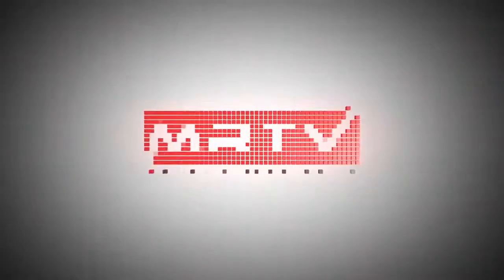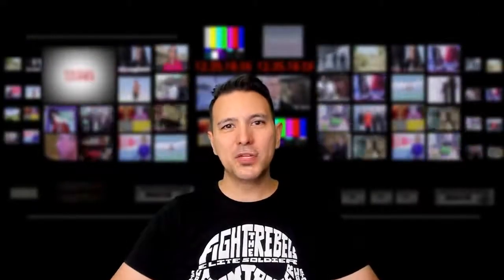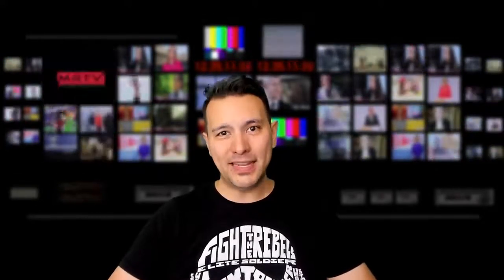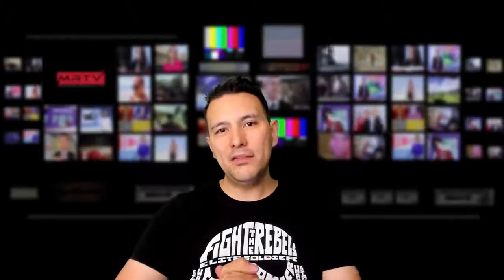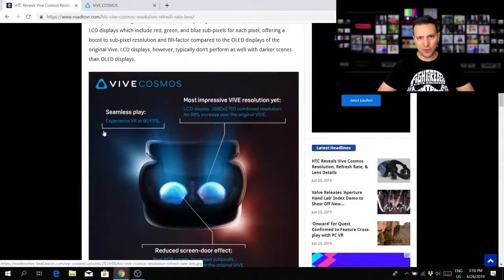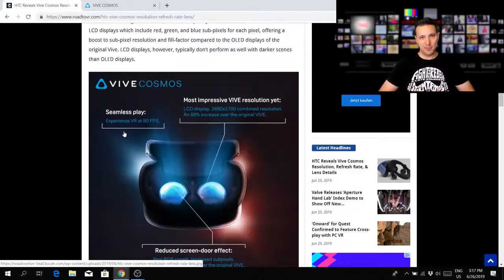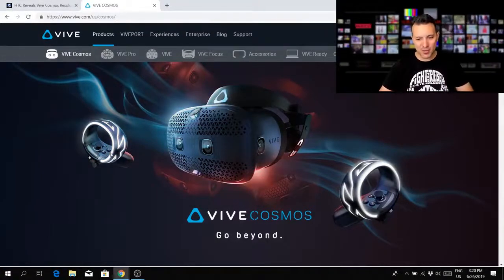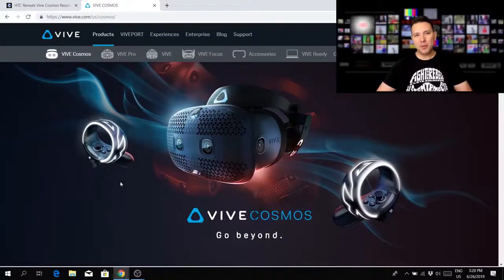Vive Cosmos Resolution Revealed For Who This STILL Could Be The Most Exciting VR Headset Of 2019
Following the reveal of a six camera configuration last week, HTC is confirming some more details of its forthcoming headset which is said to have “modular” capabilities and a flip up design. Those details are summed up in the above image provided by HTC which promises a frame rate of 90 for Vive Cosmos alongside the panel resolution and improvements to image clarity.

We’ve yet to go hands-on with the headset but it is supposed to arrive in Q3 of this year. Vive Cosmos is PC-powered first but may have other modes of operation. At CES in January, for instance, HTC hinted the headset might be able to be powered by a phone.

MRTV-MIXEDREALITYTV